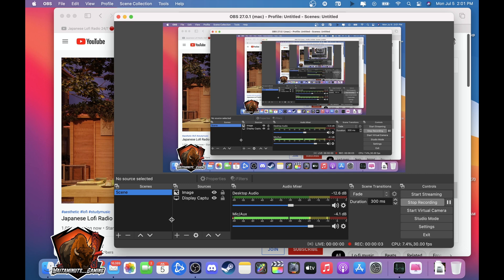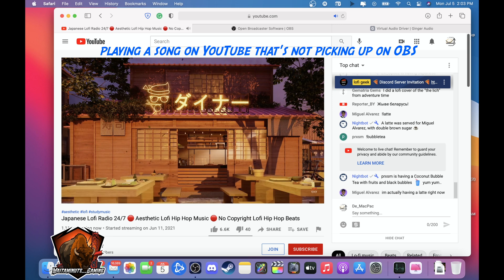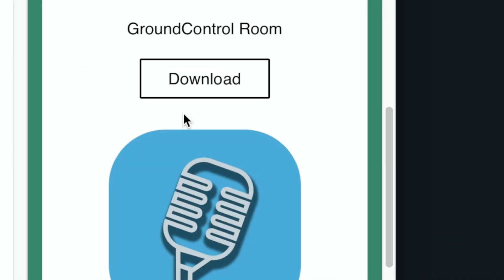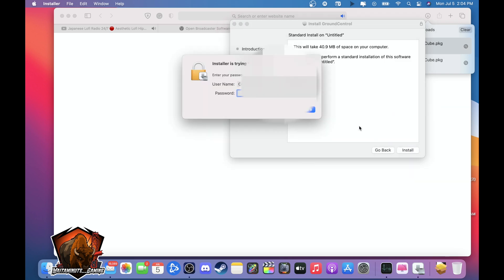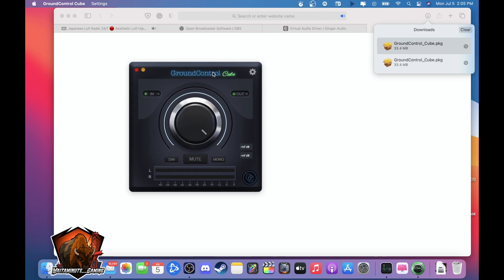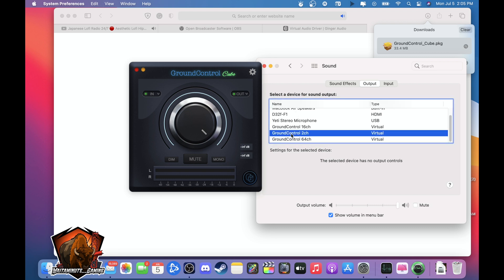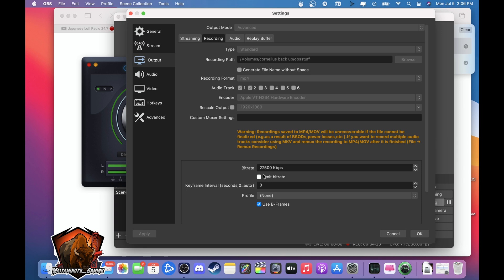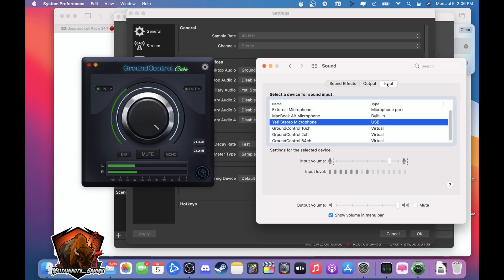Record Desktop Audio on M1 MAC - OBS Tutorial - Macbook M1 Performance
In this video, I'm gonna show you how to set up your OBS studios on a MacBook Air m1 using GroundControl Cube for desktop audio capture obs Mac m1
Ginger audio: